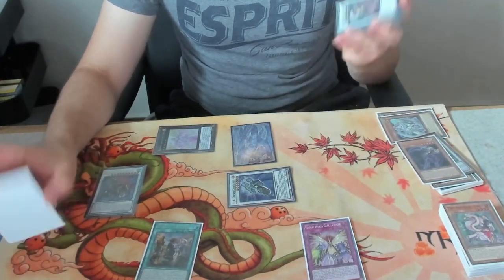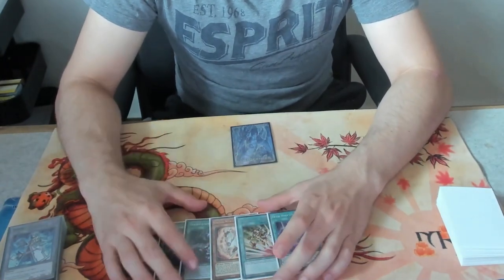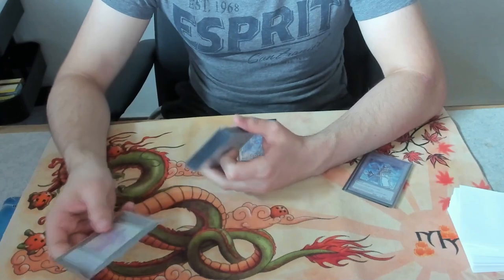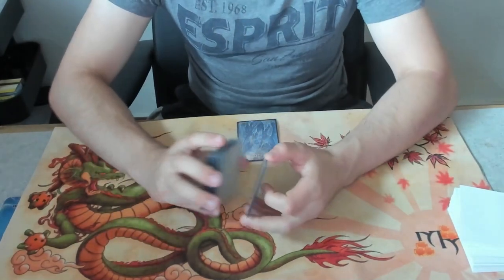Yu-Gi-Oh! Brave Virtual World Scythe Lock Combo Tutorial | Tips and Tricks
Hello Class,

today we are talking about how to combo with my build of Brave VW, playing around common defensive cards, how to change up the combo lines for each matchup and how to use the given resources most effecient way.

You can also catch me on Twitch testing decklists and grinding DB

*Im not really a Professor as the Yu-Gi-Oh! TCG is not an official field of science according to Harvard